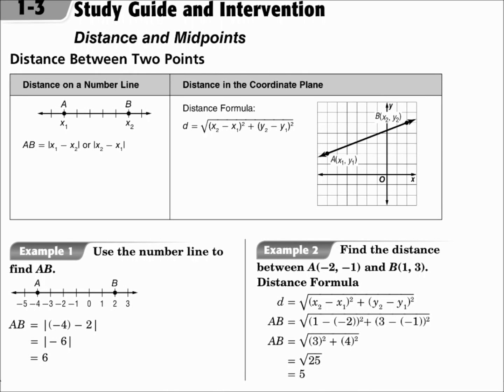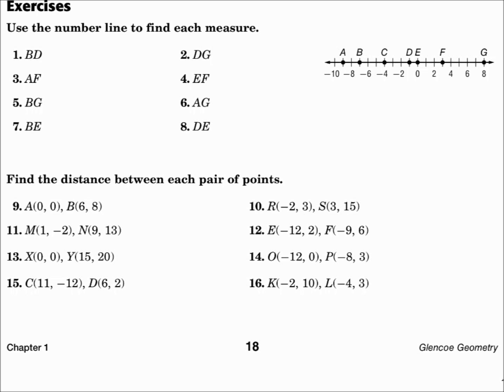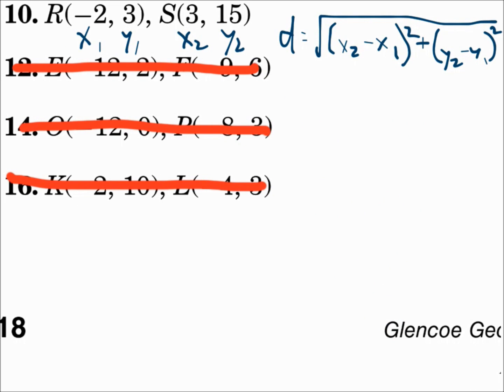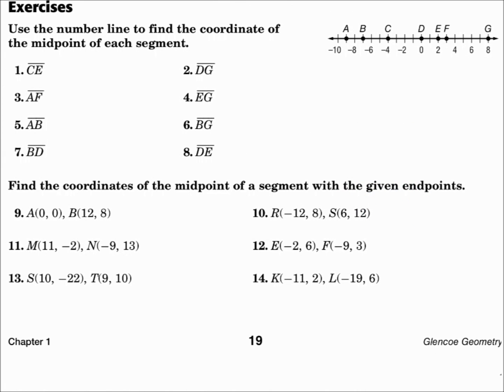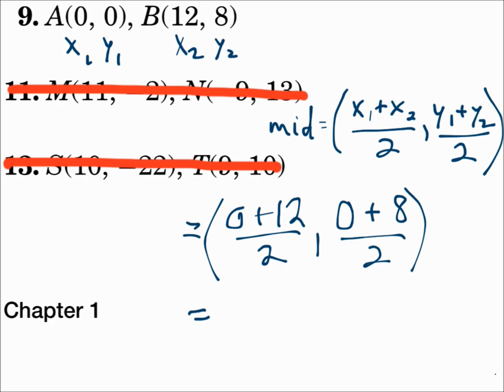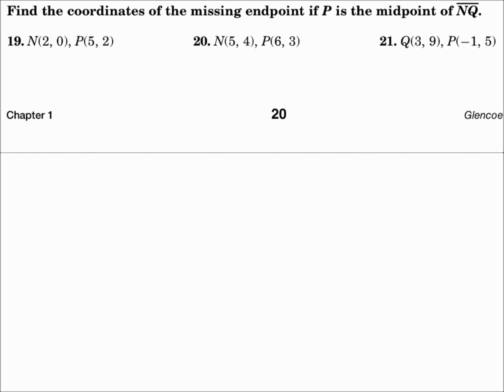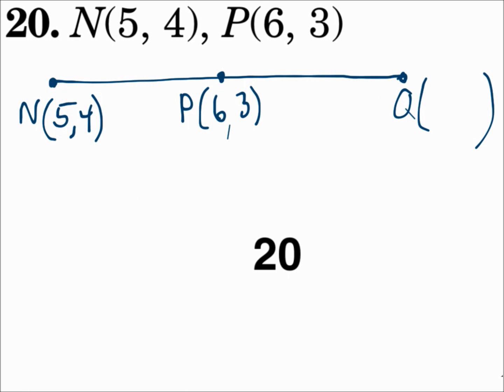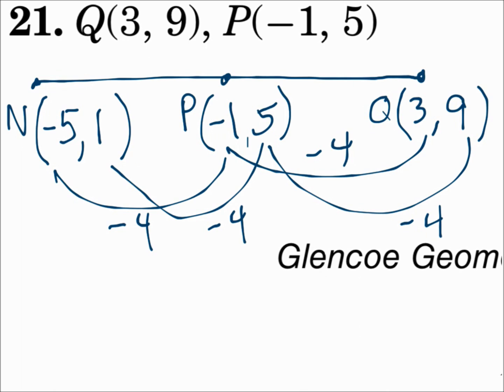Geometry 1.3 Distance and Midpoints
Find the distance between two points.
Find the midpoint of a segment.